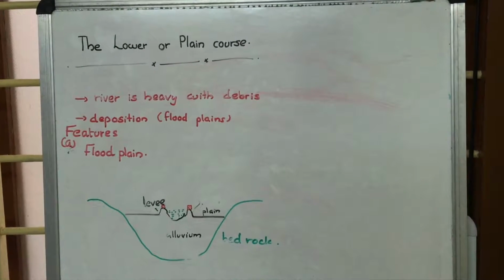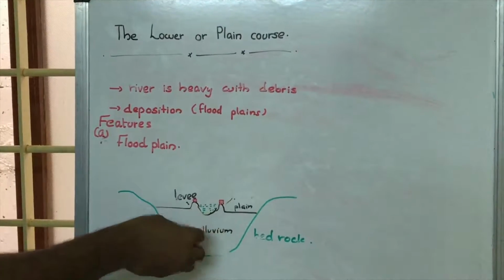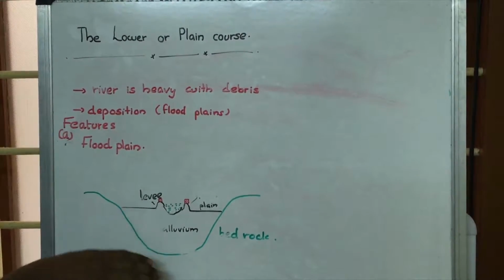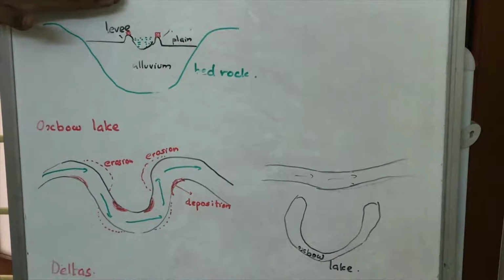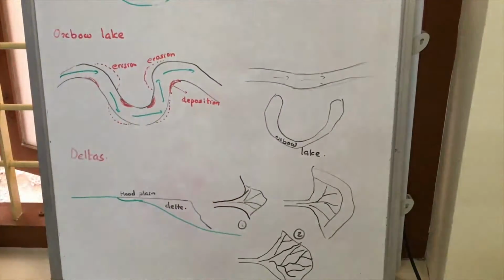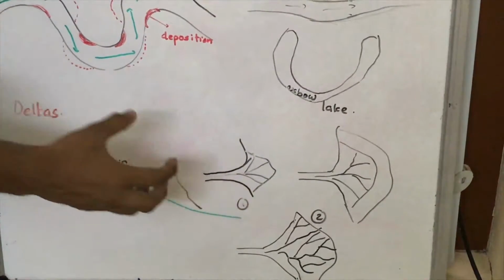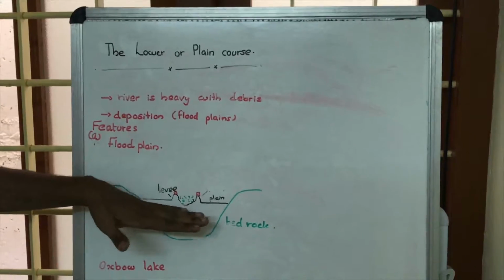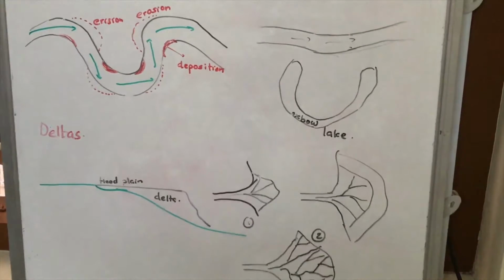Lower or Plain Course of a river : IAS Geography Lectures